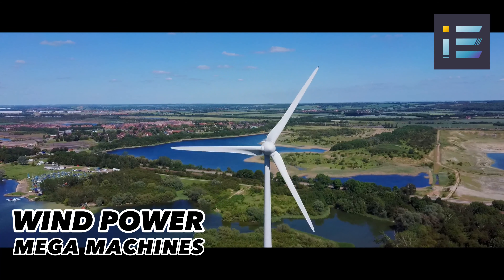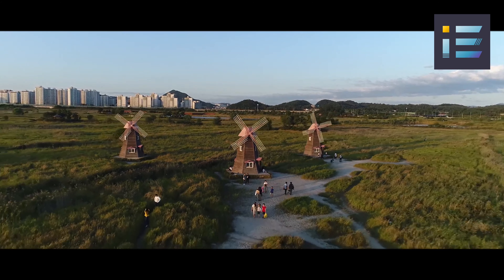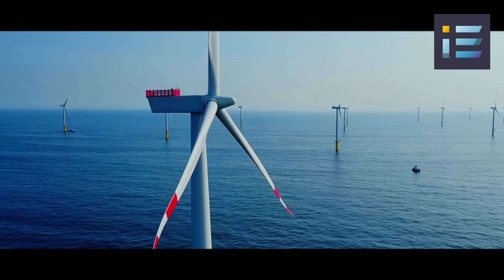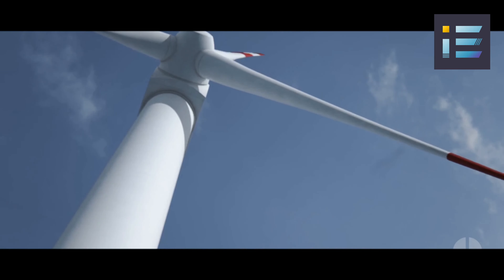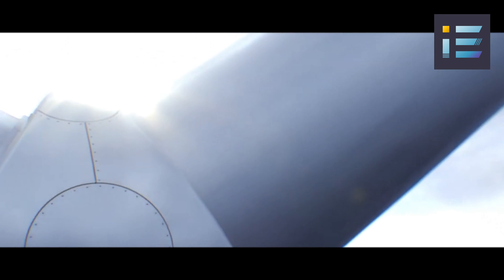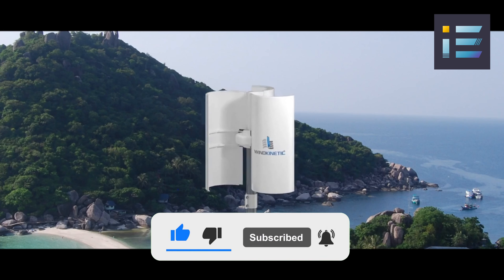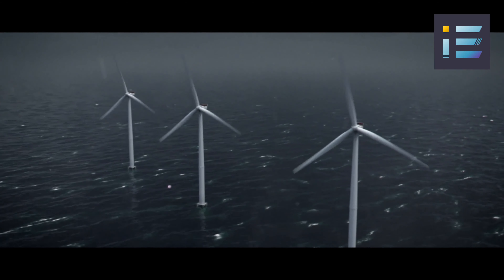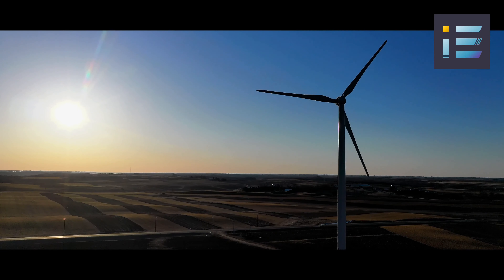The Engineering Marvel Behind the Tallest Wind Turbine in the World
Join us on an exhilarating journey that takes us high into the skies, where wind power meets cutting-edge technology and audacious ambition. Discover the intricate details, challenges, and breakthroughs that transformed a seemingly impossible dream into a towering reality.

From defying gravity to conquering complex logistical puzzles, this video sheds light on the unparalleled feats of engineering brilliance that brought this colossal structure to life. We'll explore the ingenious design strategies, the precision engineering techniques, and the extraordinary teamwork that united to create a true marvel of sustainable energy.

Get ready for an inspiring journey into the engineering marvels!

Let's spread the fascination for aviation and inspire the engineers and aviation enthusiasts of tomorrow!

References:

1. American Wind Energy Association. (2021). Wind energy basics.

2. Union of Concerned Scientists. (2021). How do wind turbines work?

3. U.S. Department of Energy. (2021). Wind energy technologies office.

4. Vestas. (2021). Vestas V236-15 MW™.

5. American Institute of Physics. (2020). Wind energy: A brief history.

6. U.S. Energy Information Administration. (2021). Wind explained: History of wind power.

7. Cleantechies. (2010). Wind turbine blades made of carbon composites.

8. Energy.gov. (2021). Offshore wind energy.

9. Kumar, P., & Giri, V. N. (2015). Wind energy: Trends and enabling technologies. Renewable Energy, 76, 745-761.

10. Apergis, E. (2019). Wind energy: A review of innovation and sustainability challenges. Sustainability, 11(4), 1045.

11. Gipe, P. (2012). Wind energy comes of age. John Wiley & Sons.